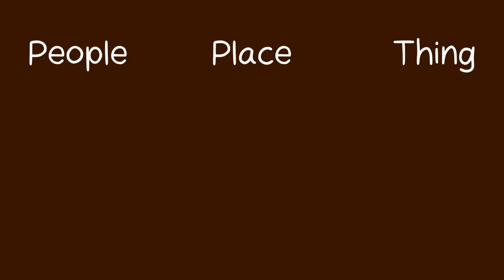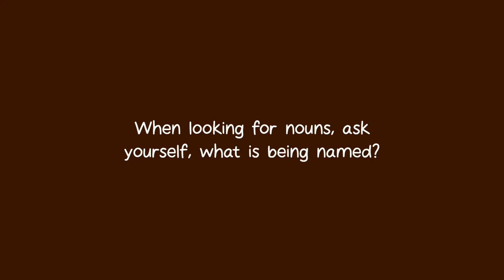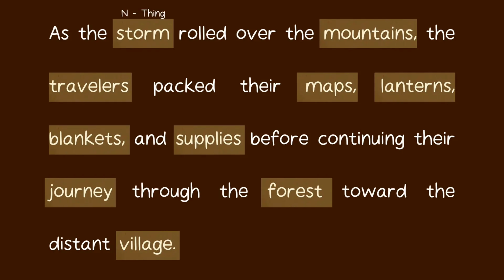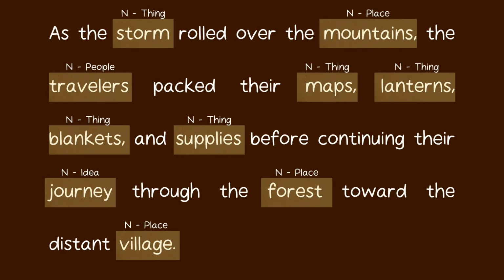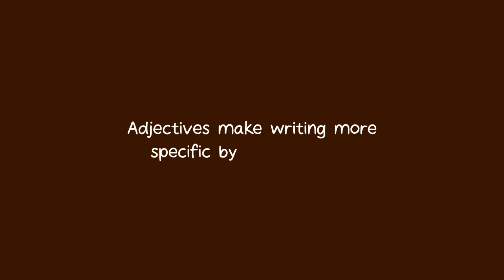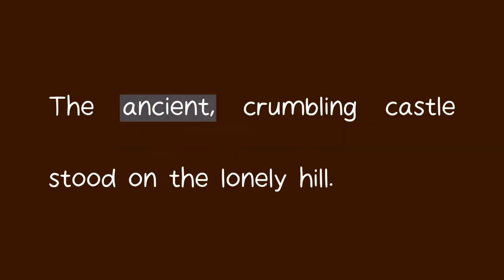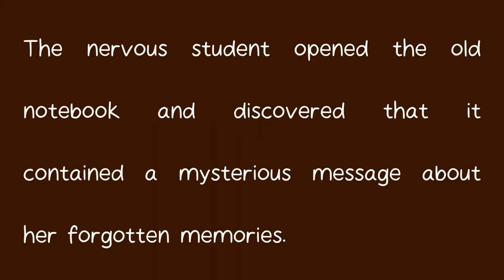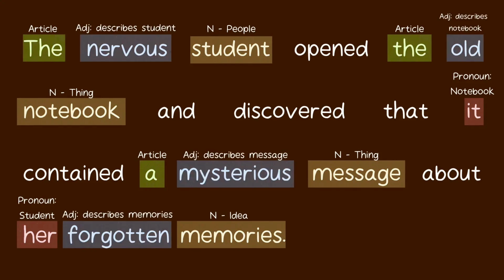Grammar Review - Part of Speech Related to Nouns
In this simple grammar lesson, we’ll explore how words work together to create meaning. Grammar isn’t just about memorizing rules — it’s about understanding how language helps us communicate clearly.

In this video, we’ll review:

Nouns — words that name people, places, things, and ideas
Articles — words that specify nouns (a, an, the)
Pronouns — words that replace nouns
Adjectives — words that describe nouns and add detail

We’ll practice identifying each part of speech in sentences and look at how writers use word choice to create clearer, more precise meaning.

Whether you’re reviewing grammar, strengthening your writing, or building confidence with English language skills — this lesson will help you understand the purpose behind the words we use.